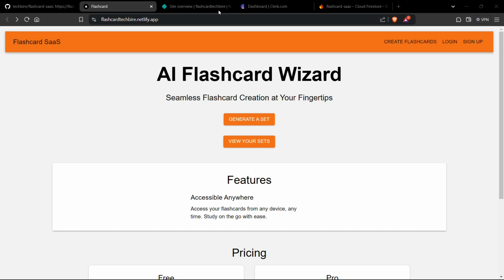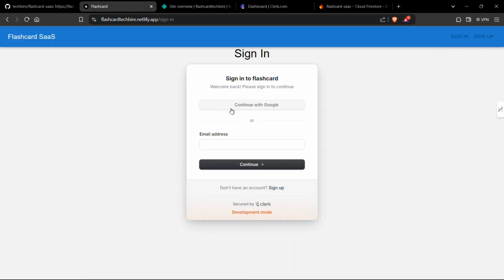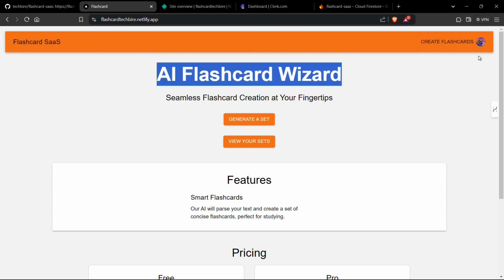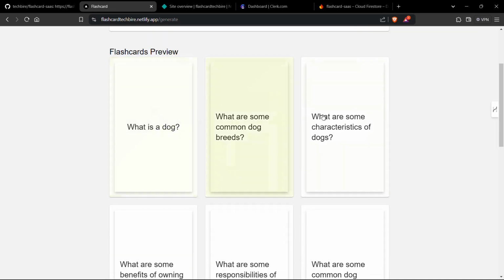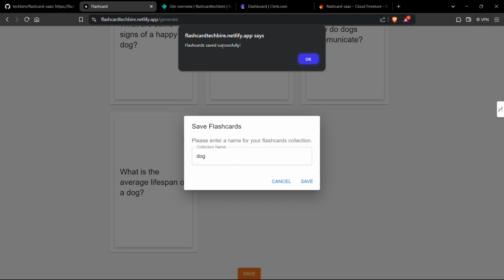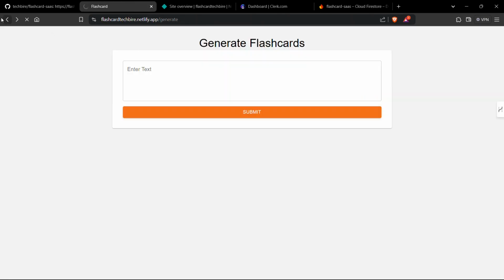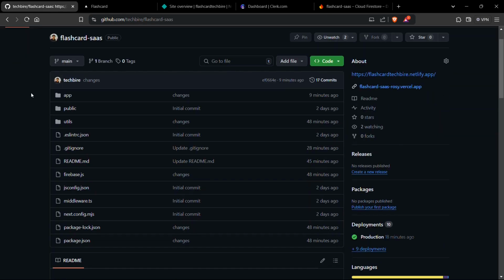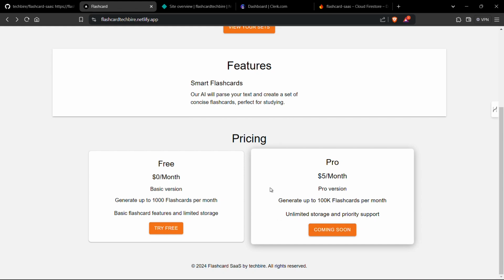Flashcard AI SaaS - Next.js + Clerk/Stripe + Firebase + Gemini + Netlify Project Demo | Source Code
🚀 Introducing Flashcard AI SaaS: Revolutionize Your Study Sessions!

Exciting news! Dive into the world of efficient learning with my latest project, Flashcard AI SaaS. This cutting-edge web application harnesses advanced AI technology to help you create, manage, and review flashcards like never before.

👁️‍🗨️ Key Features:
1. AI-Powered Flashcards: Automatically generate flashcards based on your input and AI suggestions.
2. Customizable Flashcards: Personalize your flashcards with custom content to suit your needs.
3. Review Modes: Utilize various review modes, including spaced repetition, to enhance your learning process.
4. Analytics: Track your progress and performance with comprehensive analytics and insights.
5. User Authentication: Enjoy secure login and user management.

🔧 Technologies Used:
- Frontend: React, Next.js
- Backend: Node.js
- AI Integration: OpenAI API
- Database: Firebase Datastore
- Deployment: Vercel
- CI/CD: Vercel
- Authentication: Clerk
- Payment: Stripe

🎥 About the Demo:
In this detailed walkthrough, I’ll guide you through the setup and usage of the Flashcard AI SaaS application. Learn how to clone the repository, install dependencies, configure the environment, and deploy the app. Explore how the AI-powered features can make studying more interactive and effective.

Whether you're a student, educator, or just passionate about tech innovations, this demo provides valuable insights into the integration of AI with flashcard systems.

Explore the full project on GitHub and let me know your thoughts and questions!